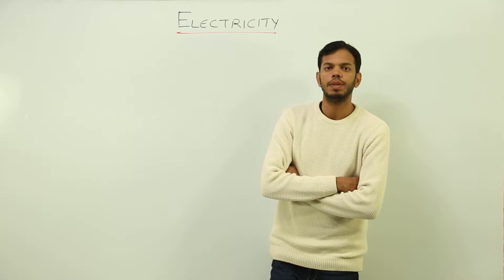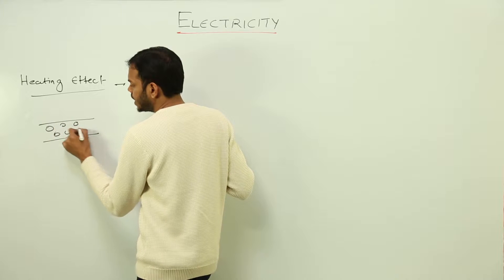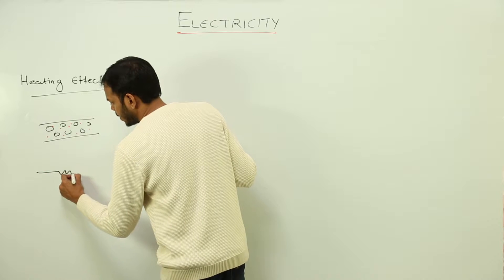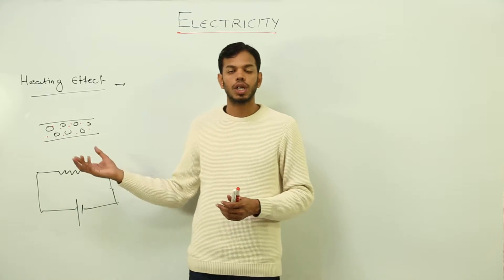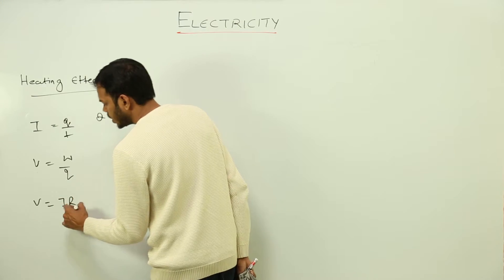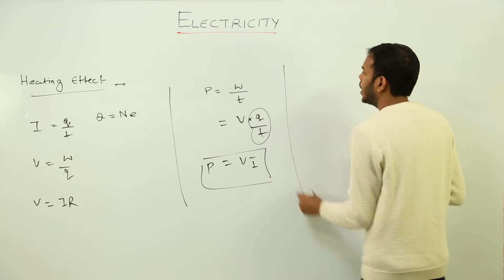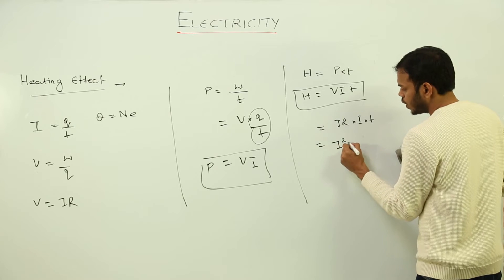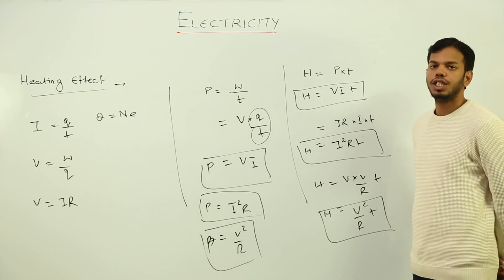Current Electricity l Class 10 I Physics I ICSE I Chapter 8 I Free Physics Class l L50